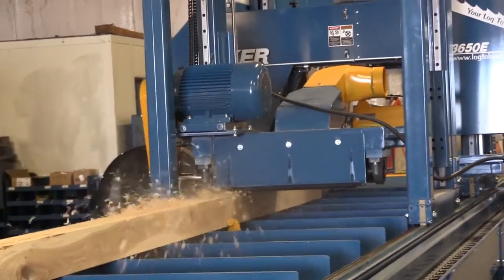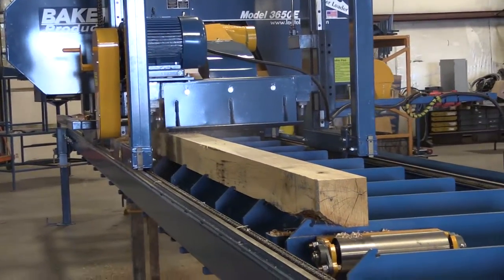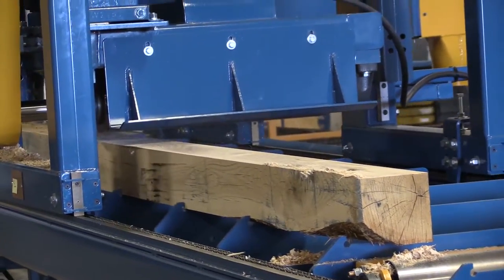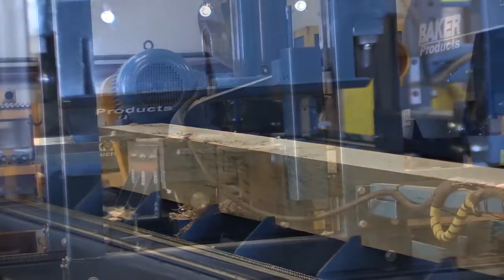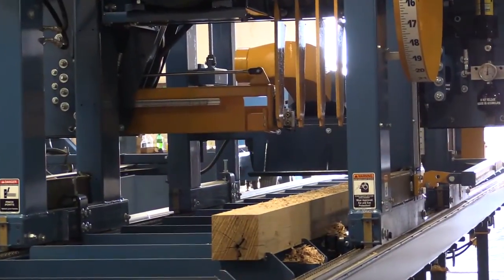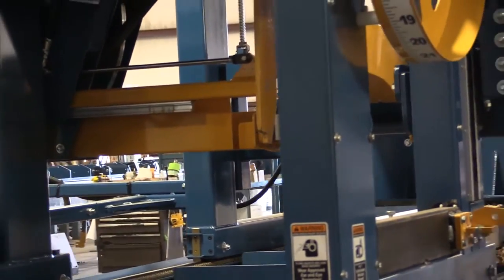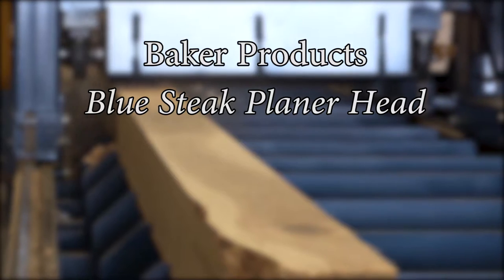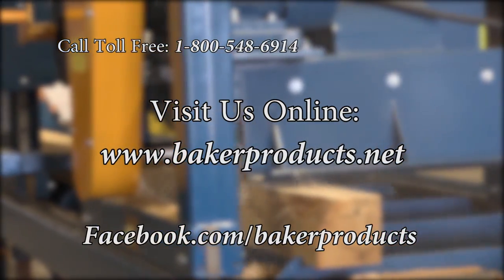Baker Products Blue Streak Planer Head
This is the Baker Products Blue Streak Planer head. Designed to add a more convenient planer into your woodworking operation.

Artist: Alexander Blu

Song: Beauty